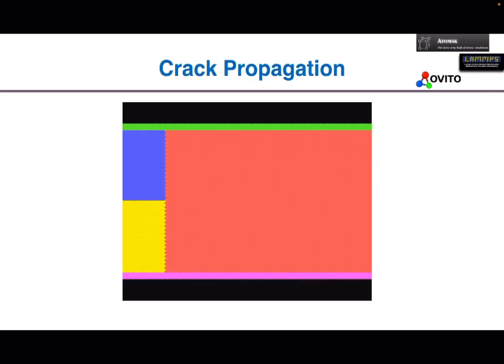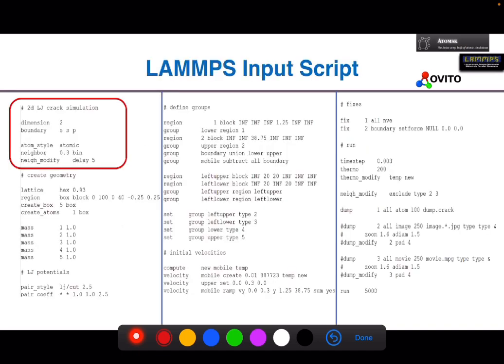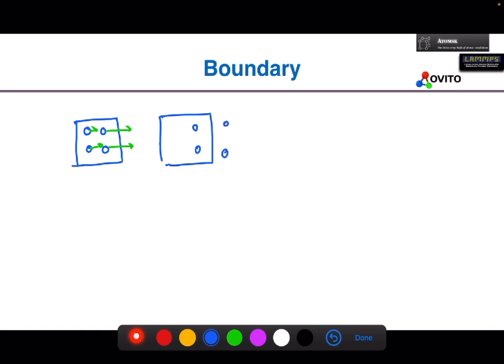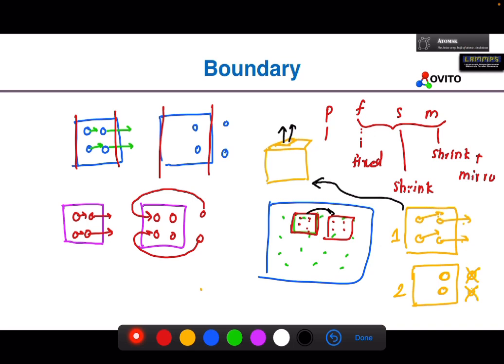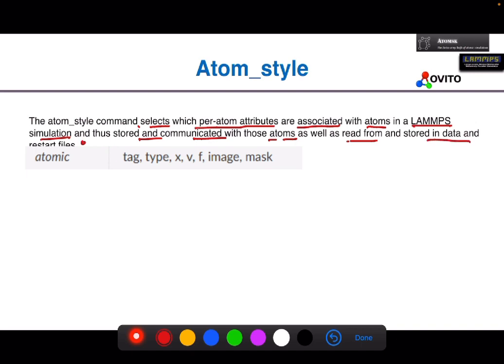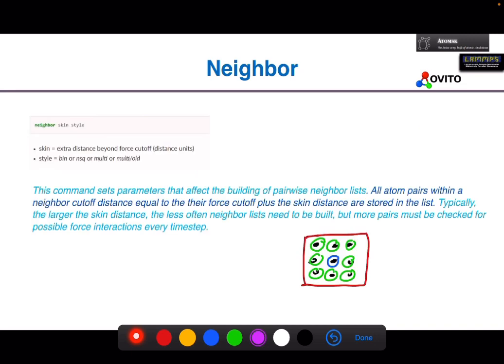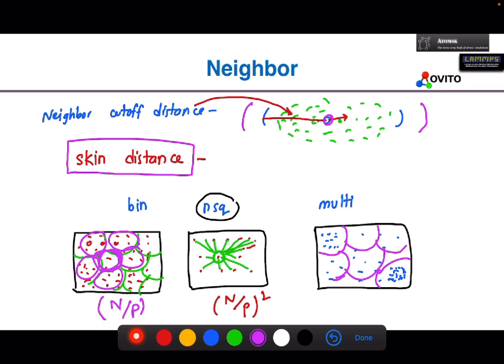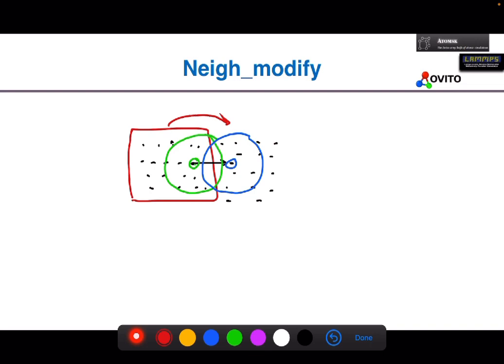3.1. Initial Setup - LAMMPS - English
In this video, I will be discussing the basics of LAMMPS simulation code, starting from setting up the simulation box.